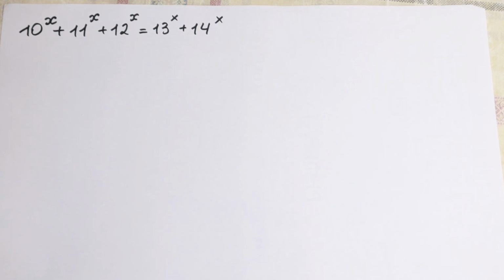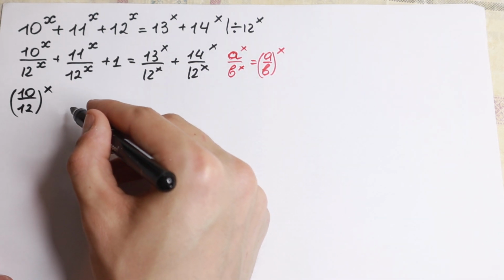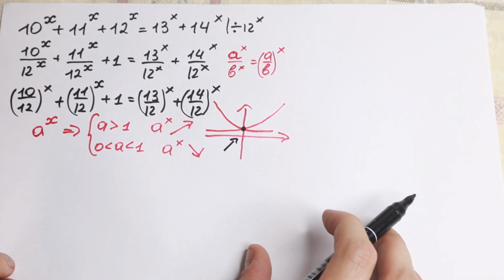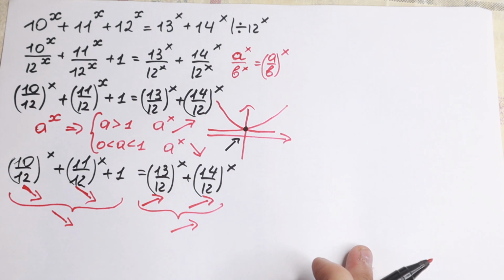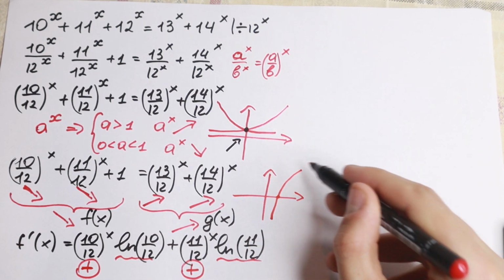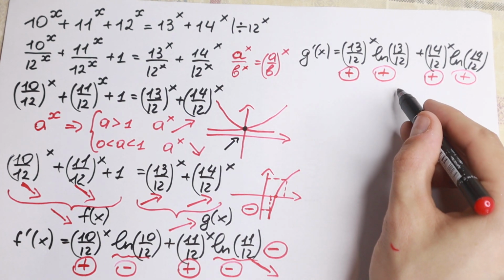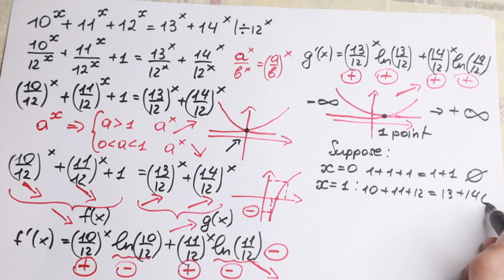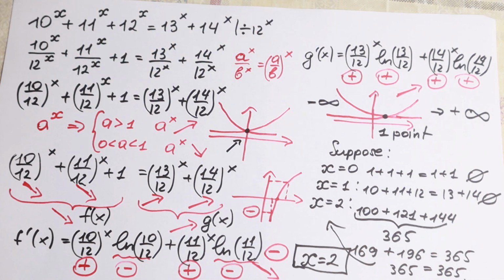Cambridge Interview Question | Can You Solve This Algebra Problem Involving Exponents ?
Hello My Friend ! Welcome to my Higher Mathematics channel. Learn Higher Mathematics with me. Have a Great Day:)